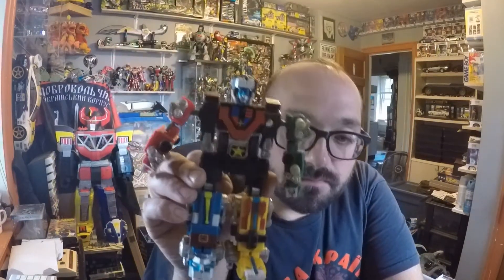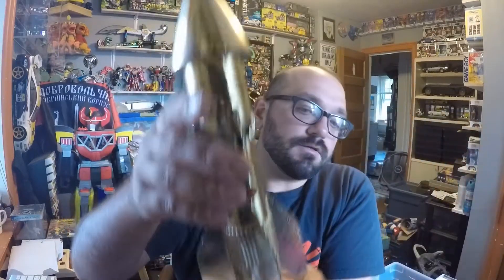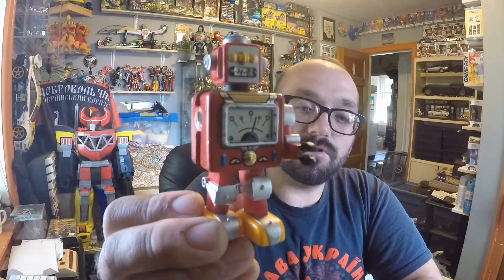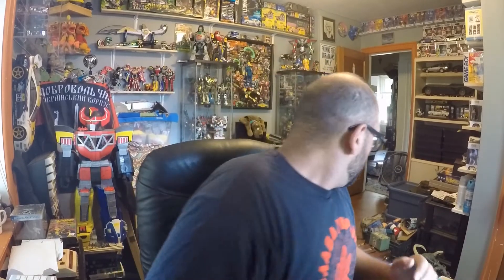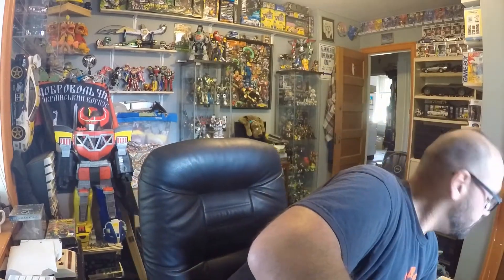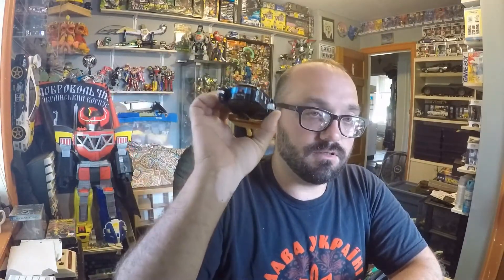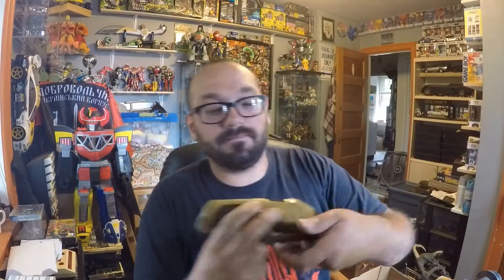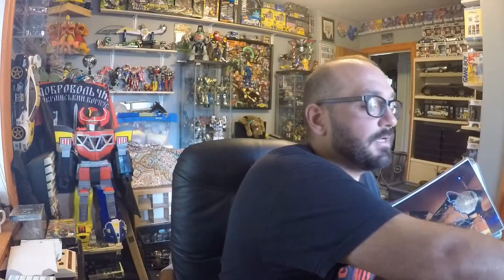PICKUPS Vintage Collectables, Comic books Part 1 of 2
Contact NAZTALGIC

End screen Music by Erek Ladd